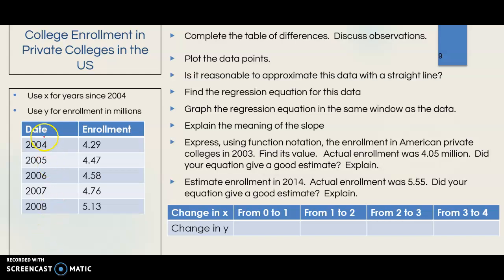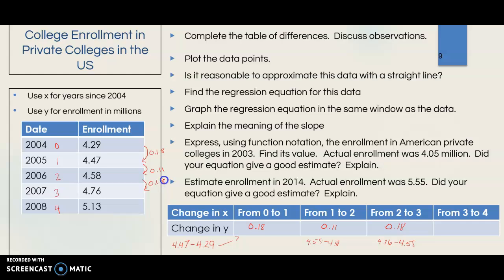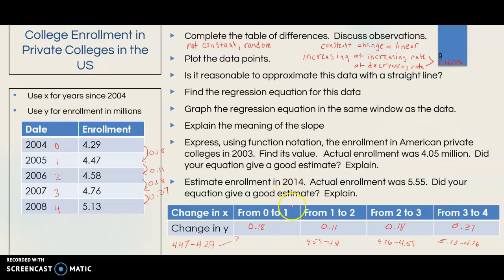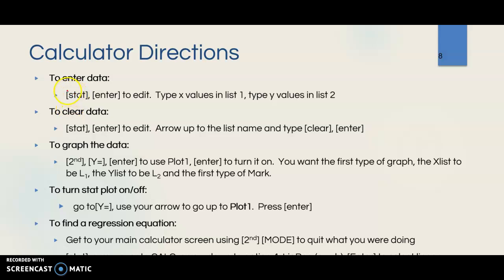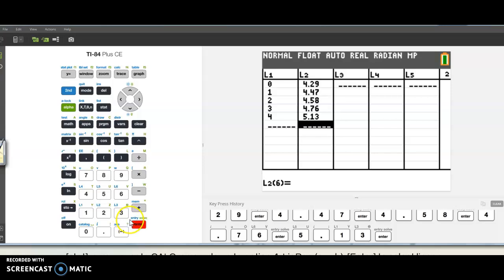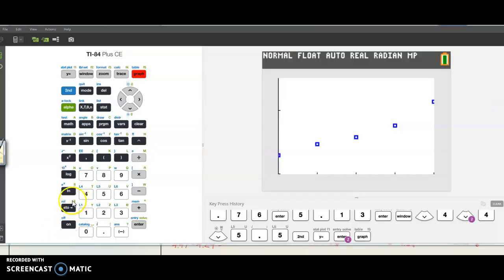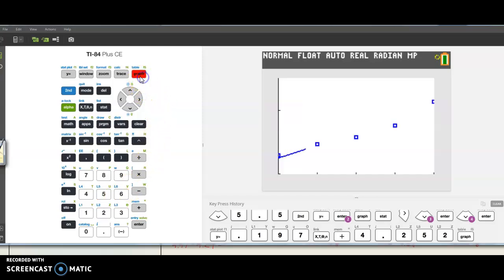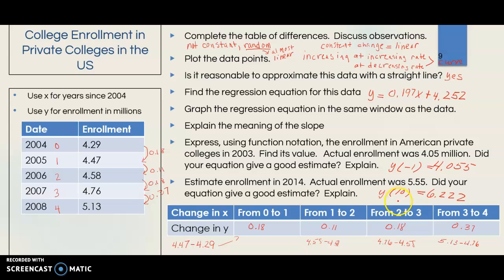College Algebra: Nearly Linear Data